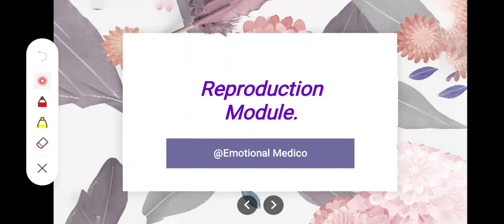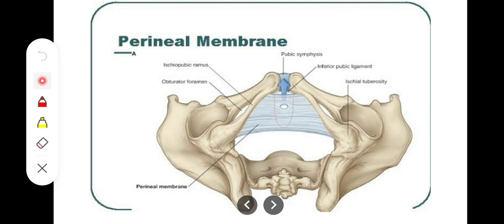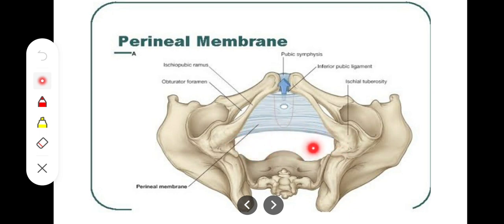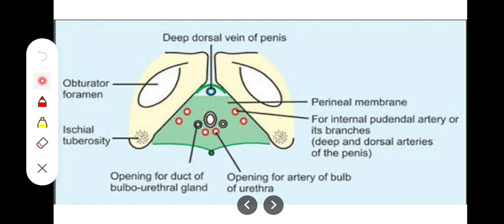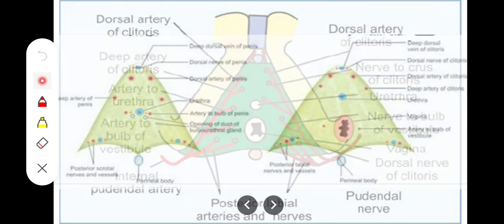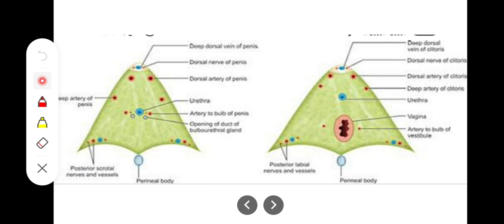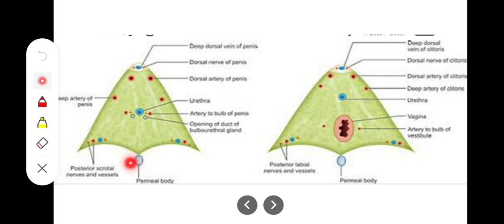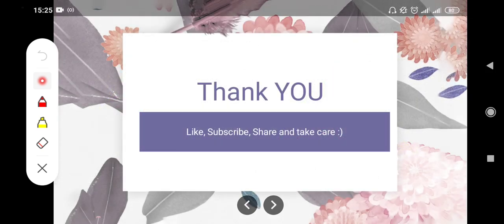Perineal membrane - Easy explanation